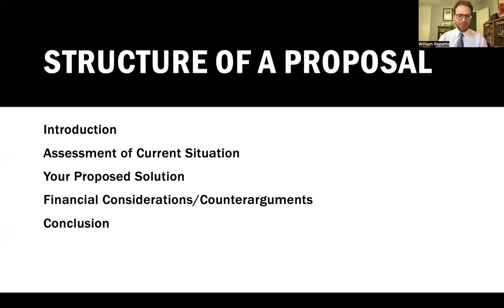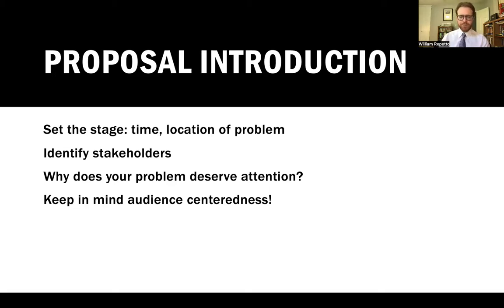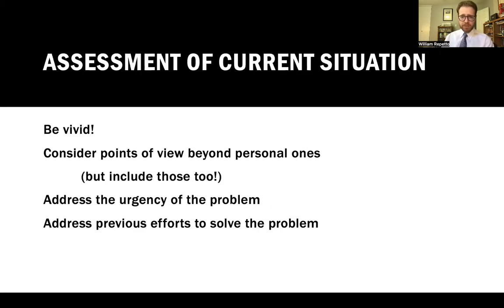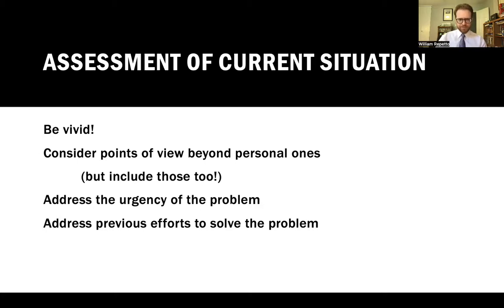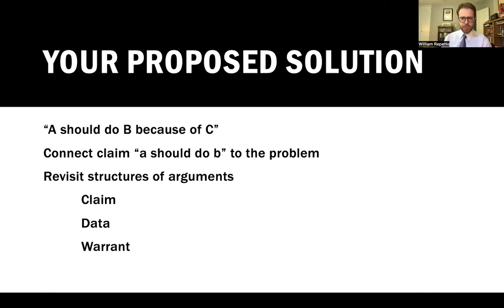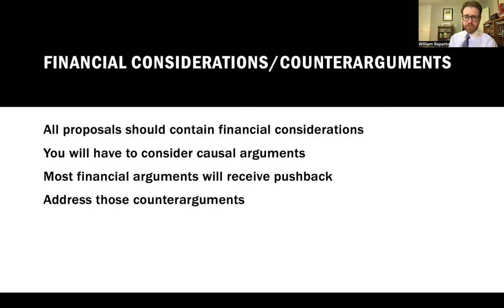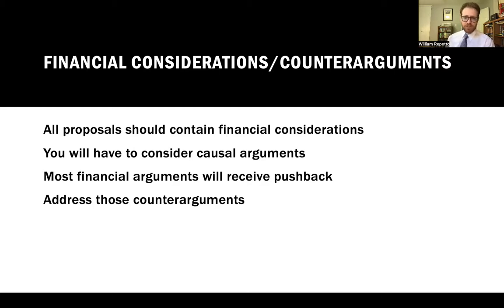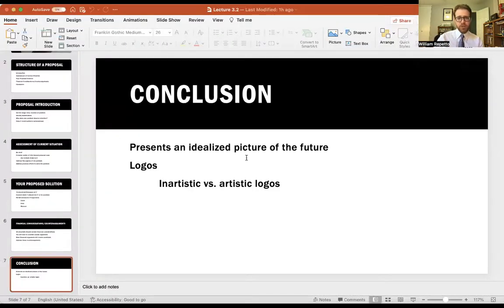Week 3, Lecture 2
In this lecture, I cover the expected sections of a proposal.